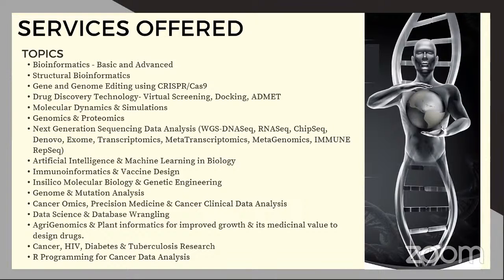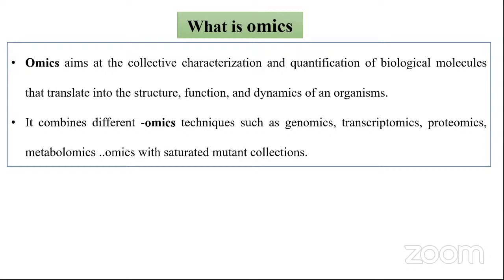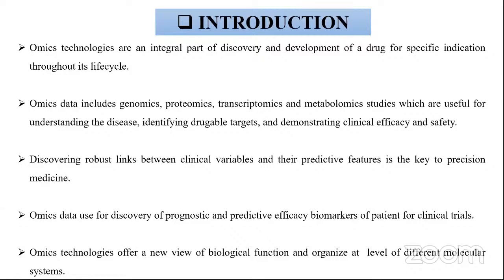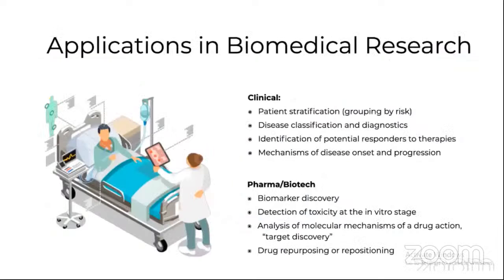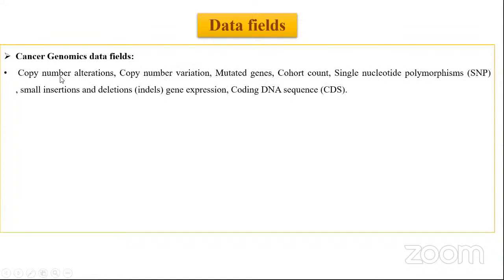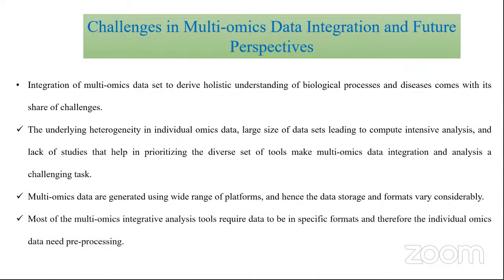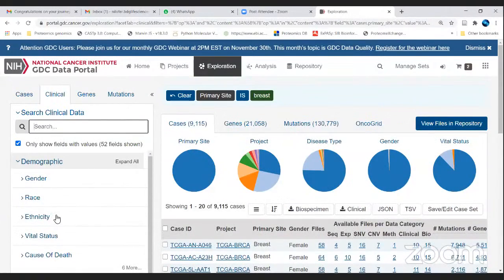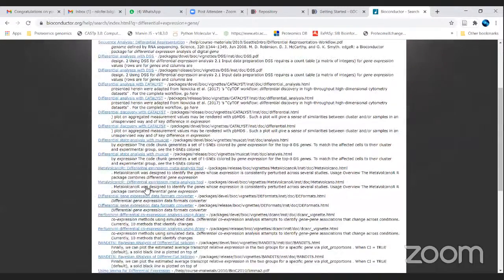Online Live Session on Cancer Omics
Since the COVID19 pandemic started BDG Lifesciences have given more than take by conducting free courses & workshops. After 8 months of rigorous and continuous efforts, we have given free learning to more than 14000 participants worldwide.
To continue and give more we started a series of Talks, Lectures & Webinars by renowned and experienced professionals from all over the world in October 2020 and successfully did more than 11 sessions. This session is on the topic "Cancer Omics"